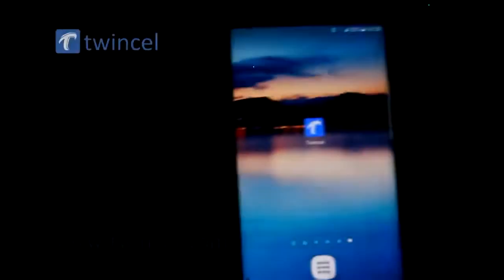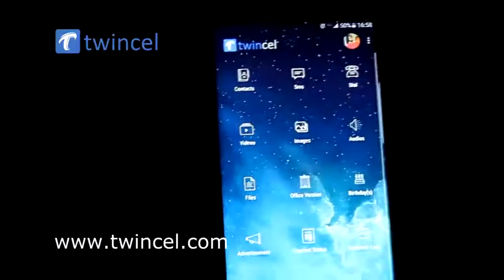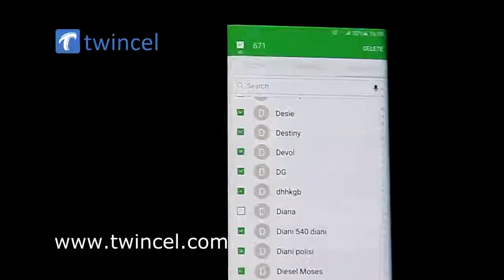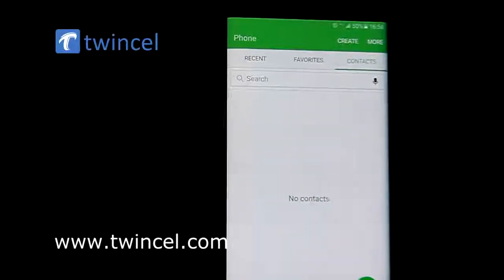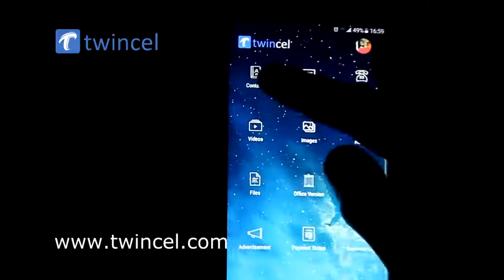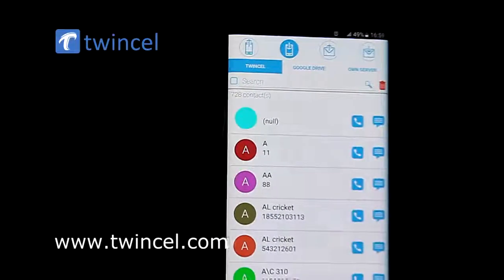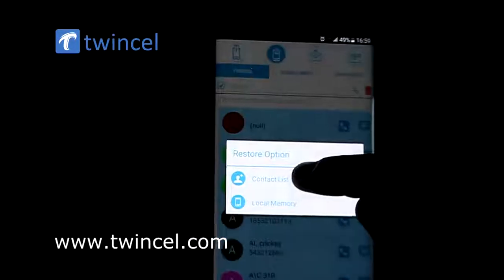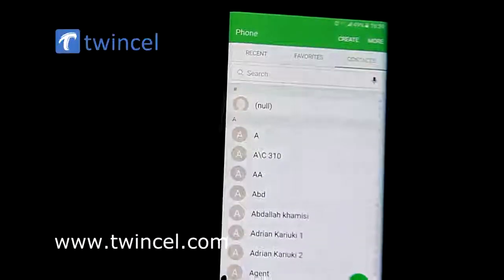How to Backup & Restore contact without internet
Twincel is the first ever and ONLY virtual phone patented WorldWide by WIPO. You get an e-phonebook with backup option feature. You can backup contacts, SMSs, videos, audios, documents in either Twincel, Google drive, SD card or even to your own FTP server. This is a standard mobile platform which can be used commonly to take backup of mobile data to different platform. This is meant to make you know and feel we care for your data privacy.